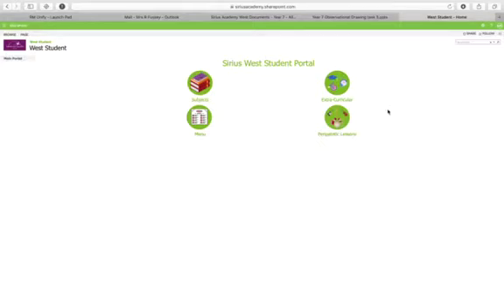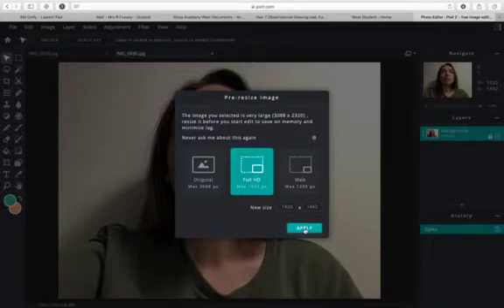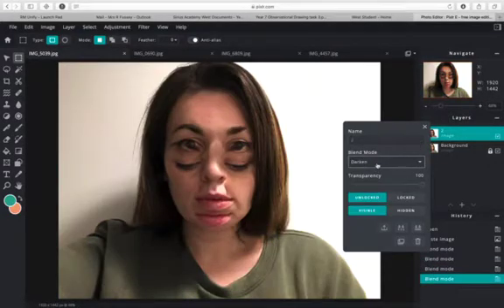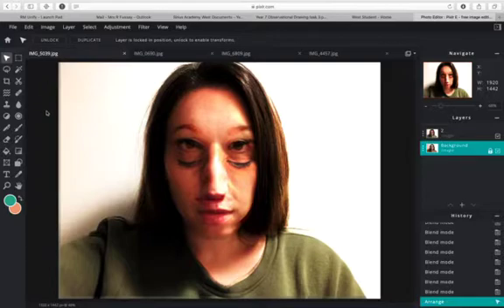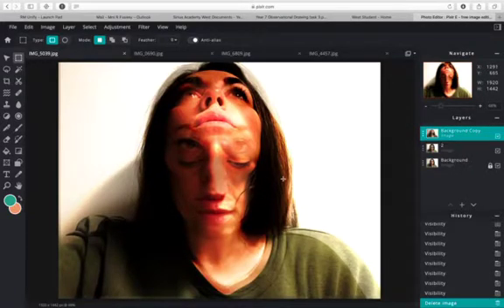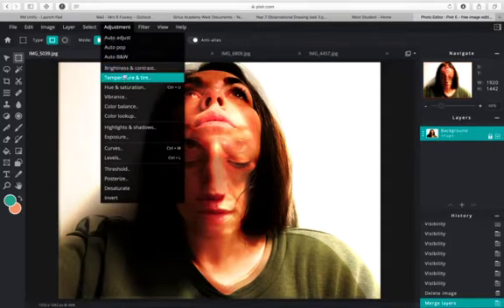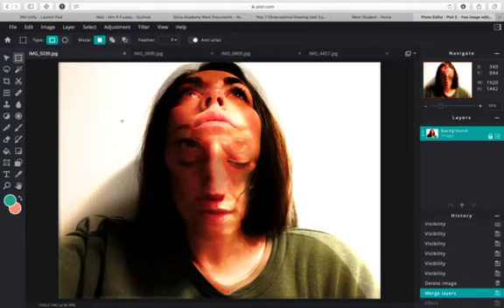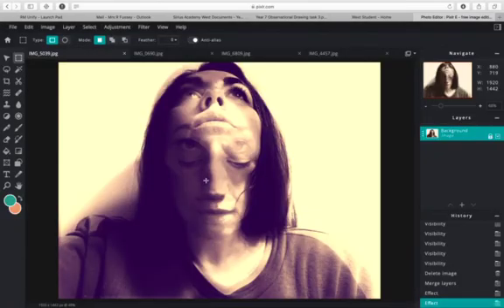Creating a double/triple exposure on Pixlr